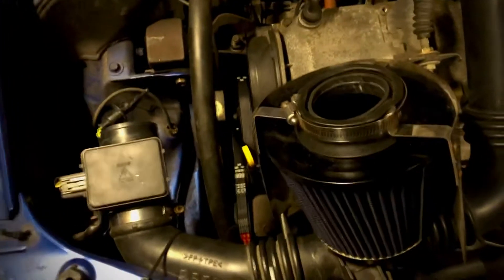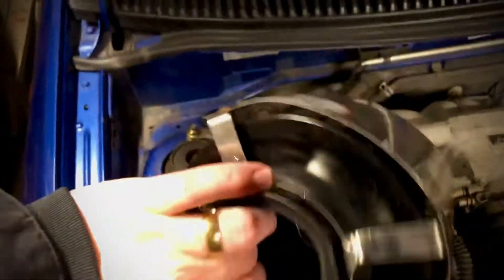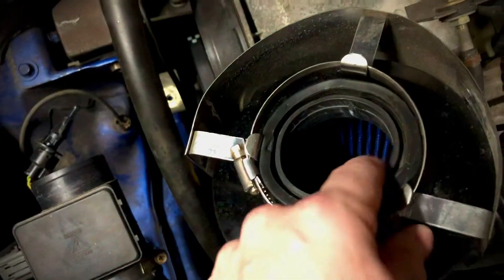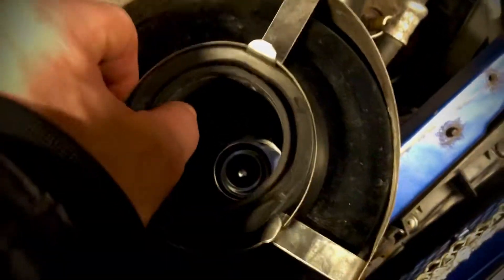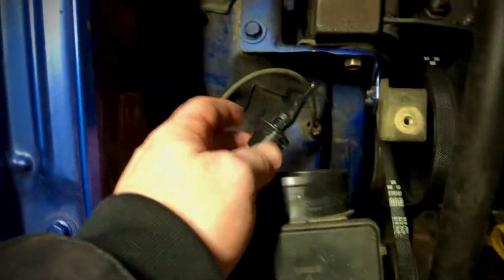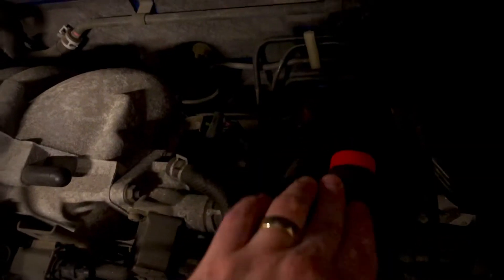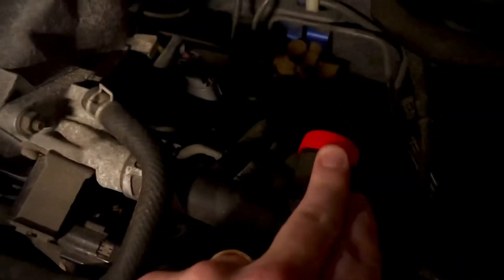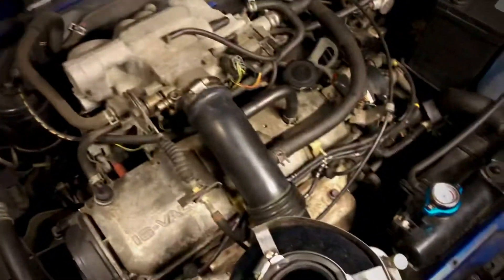Mazda Demio 1.5 2000 - DIY Installing an Open/Cone Air Filter 🛠 (ENG)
A short how to install an Open/Cone Air Filter on the Mazda Demio 1.5 2000 with increased air-flow mods.